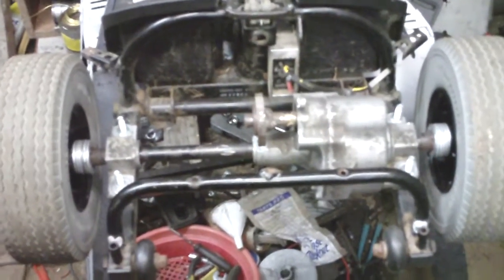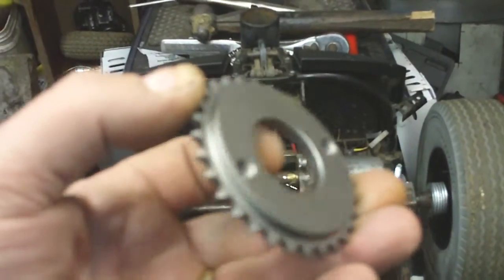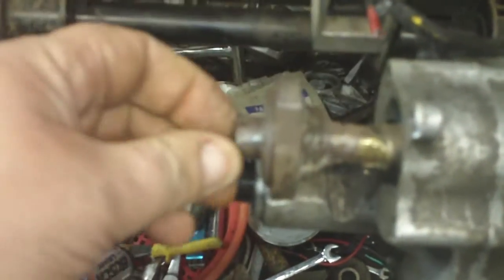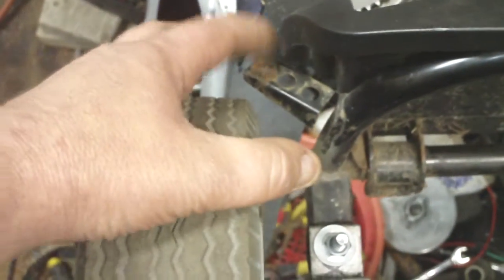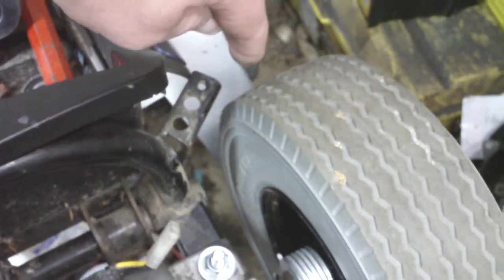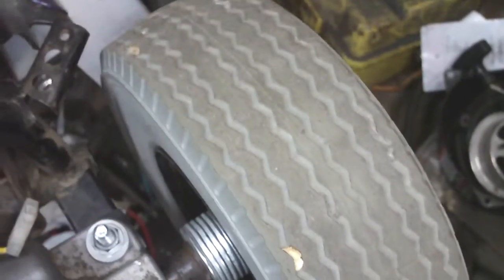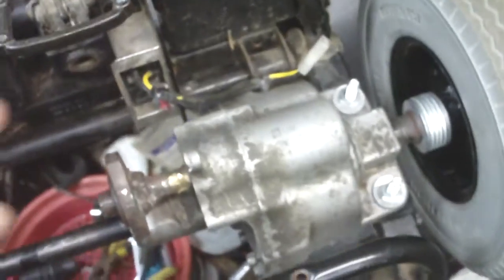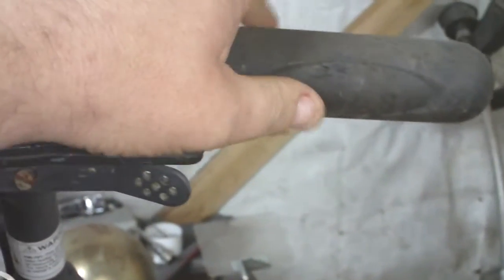GAS POWERED MOBILITY SCOOTER (Update)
Just an update Folks !  Almost ready to put some power to the project !